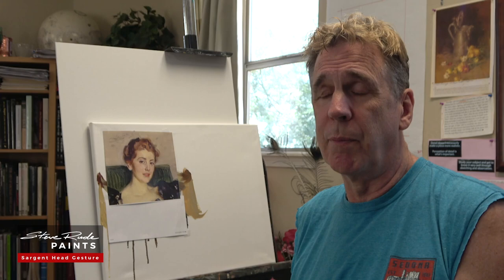Get Inspired by Dude's Incredible Oil Painting Skills -Check Out His Sargent Head Demo Step by Step!